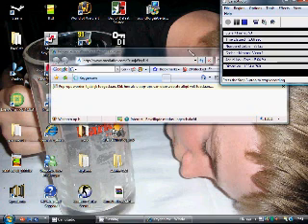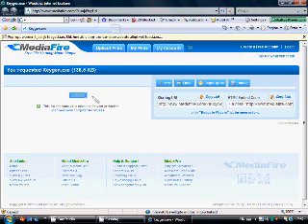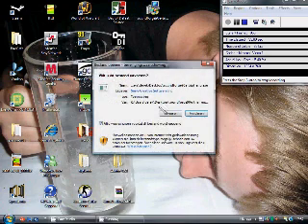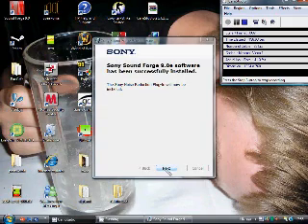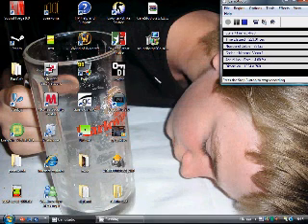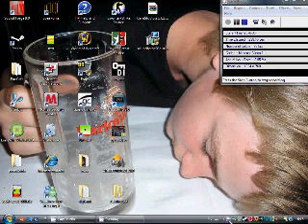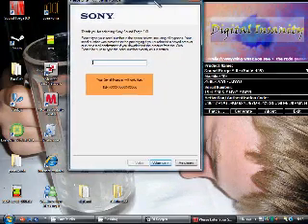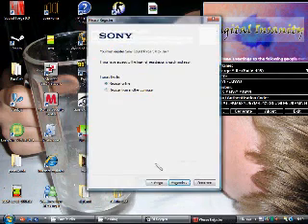sound forge 9.0e for free